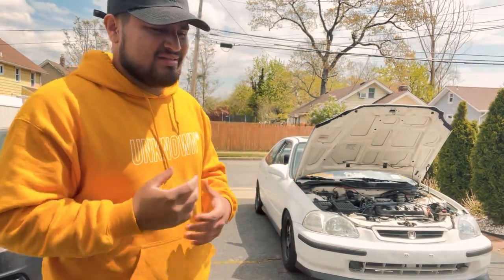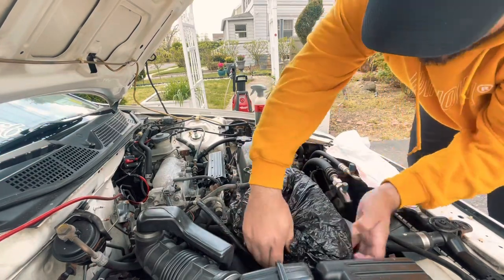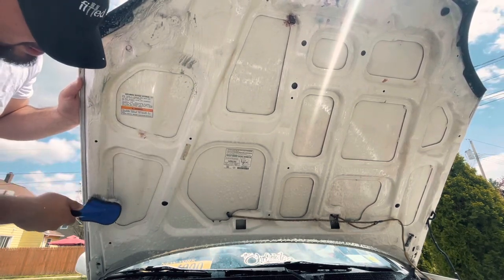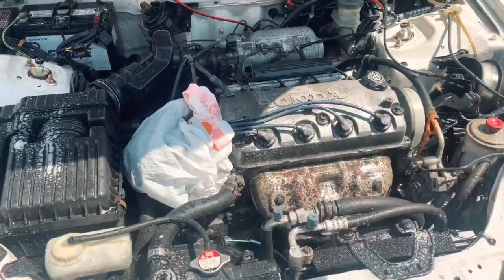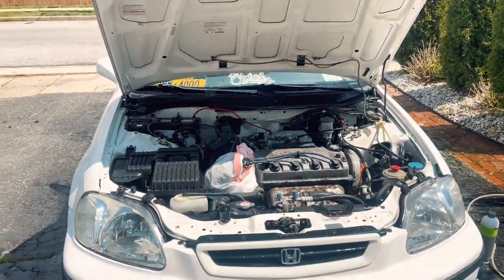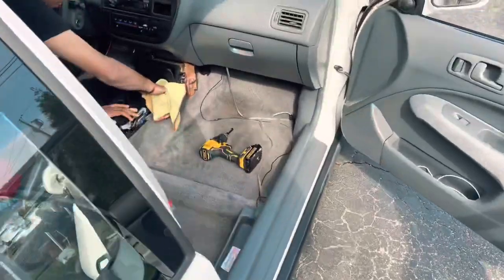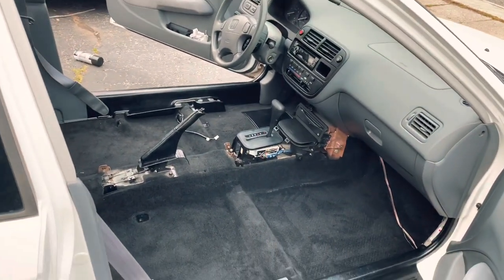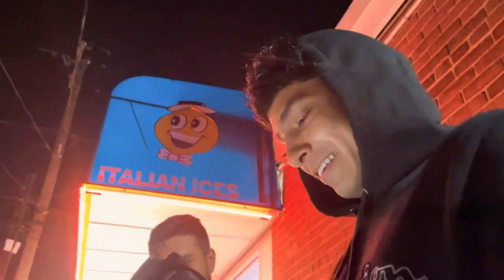Cleaning a Honda civic coupe engine bay!(and extra footage of my week)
Thank you for showing love in the last few videos let’s keep going atleast 2 videos a week